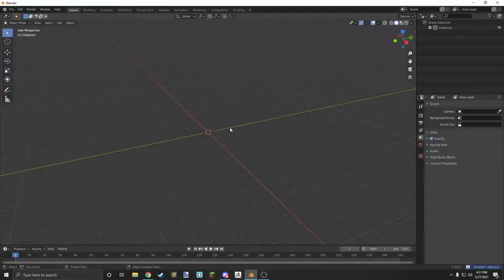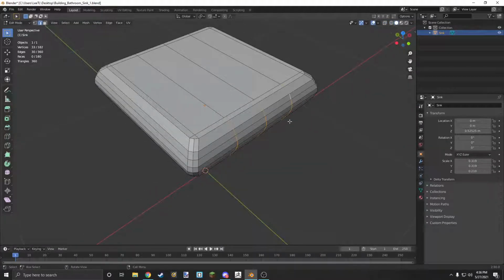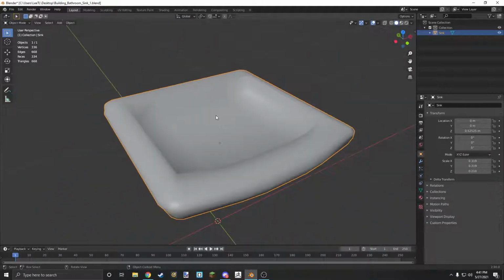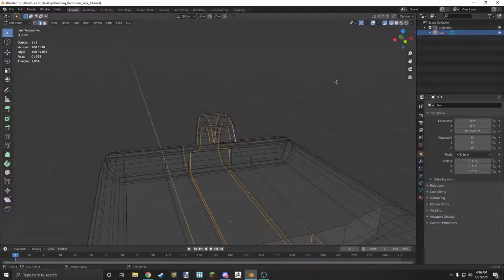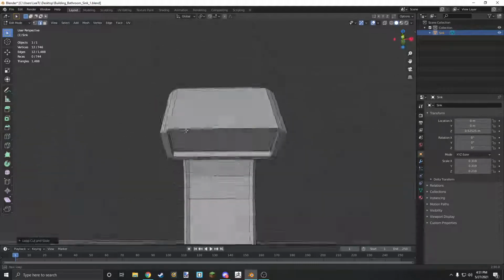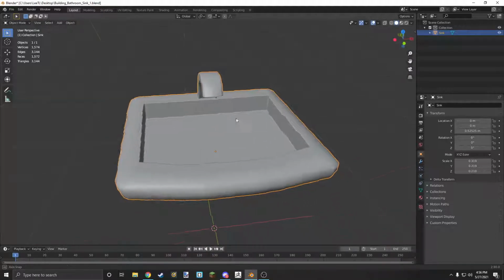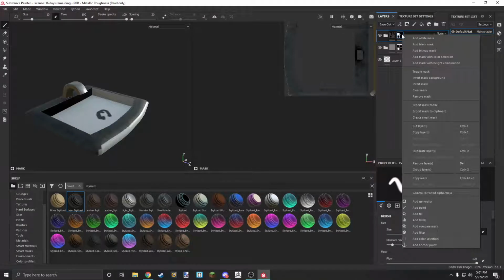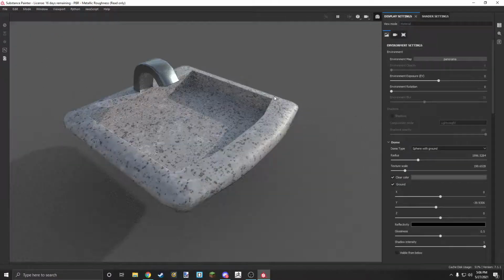How to Make a Sink in Blender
Here is an overview on how to do a Modern Sink Model within Blender. Texturing of the sink was done in Substance Painter.